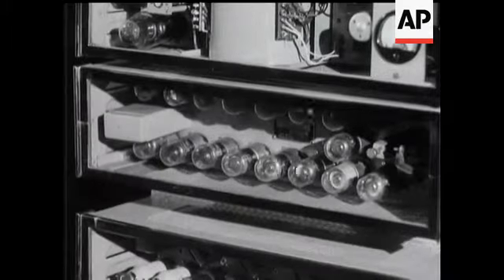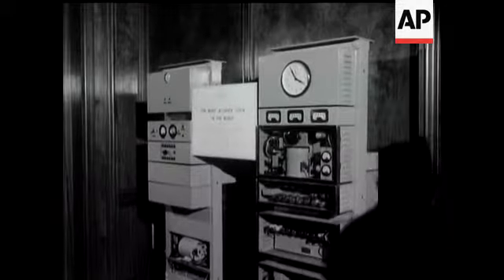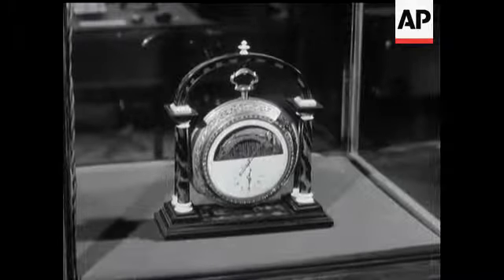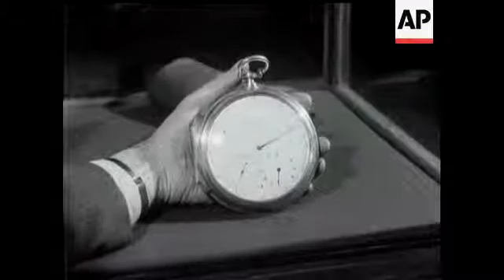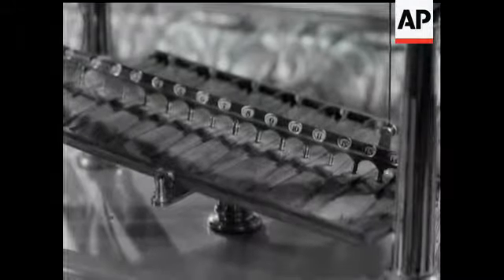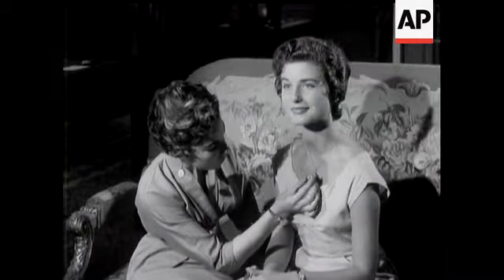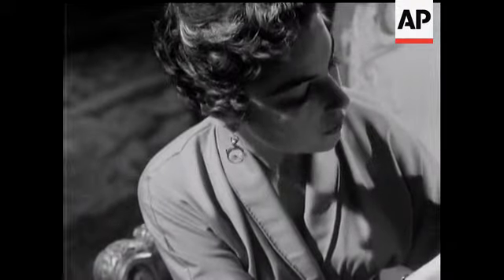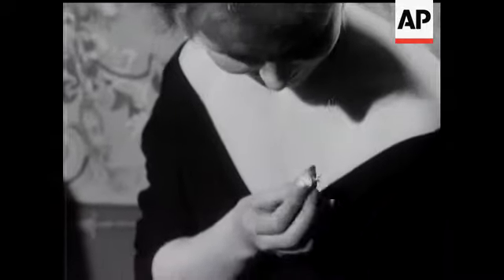WATCH AND CLOCK EXHIBITION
(3 Oct 1955) The most accurate clock in the World is one of the exhibits at the British Watch and Clock Exhibition - a survey of five centuries of timekeeping.